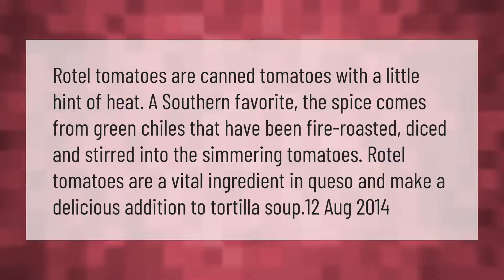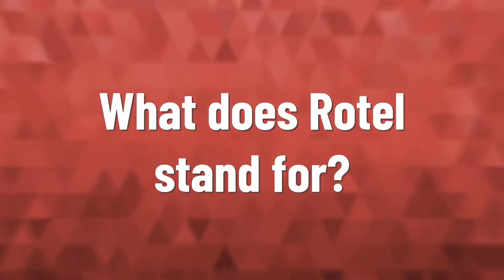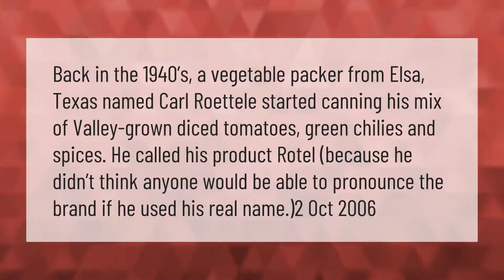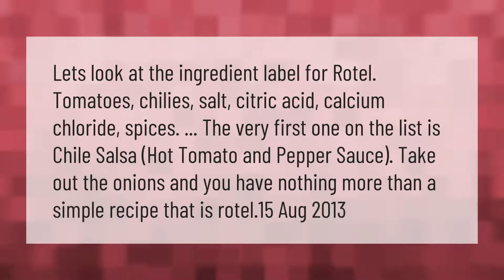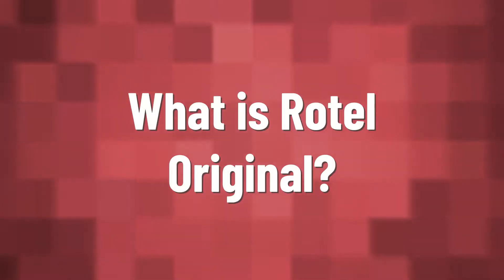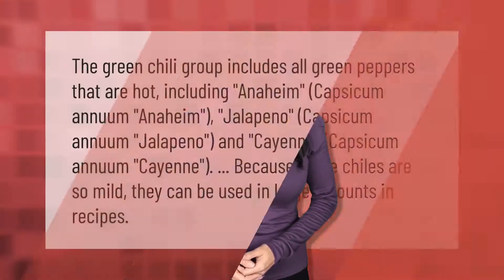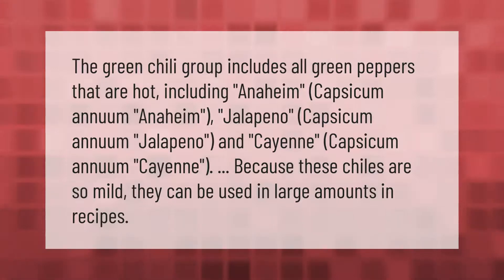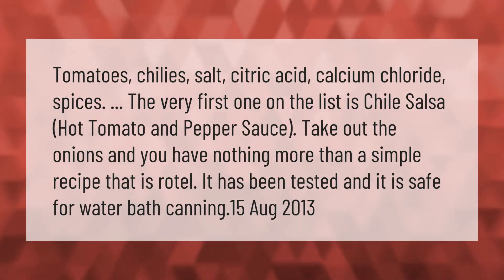What is Rotel made of?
00:00 - What is Rotel made of?
00:40 - What does Rotel stand for?
01:13 - Does Rotel have onions?
01:47 - What is Rotel Original?
02:12 - Are green chilies hot?
02:42 - Are there onions in Rotel?

Laura S. Harris (2021, February 9.) What is Rotel made of?
    AskAbout.video/articles/What-is-Rotel-made-of-220280